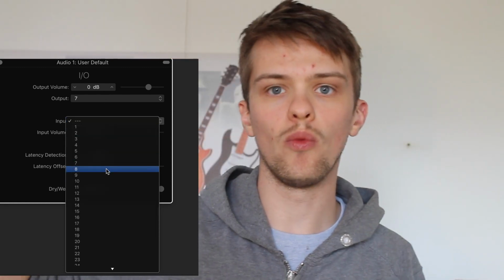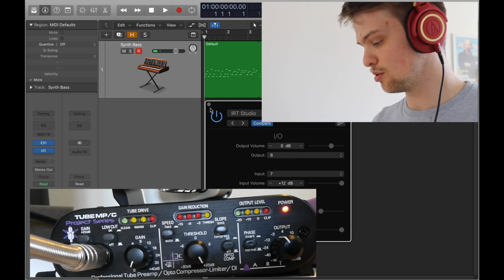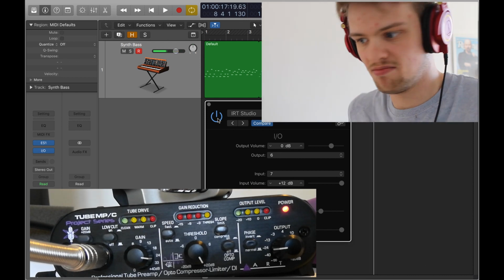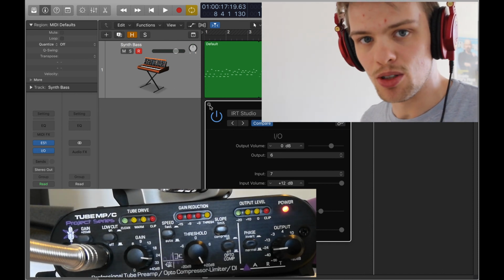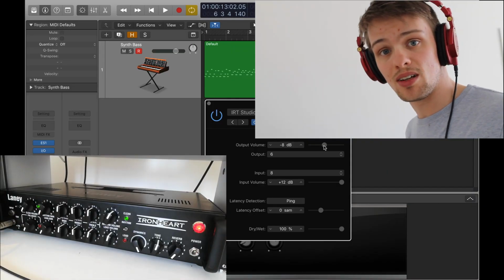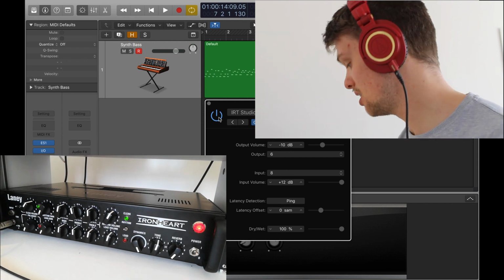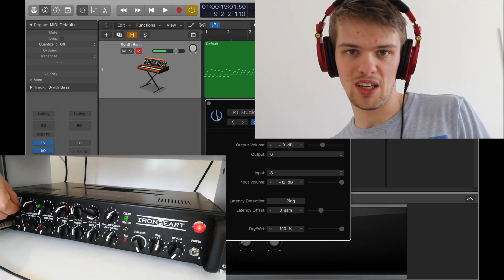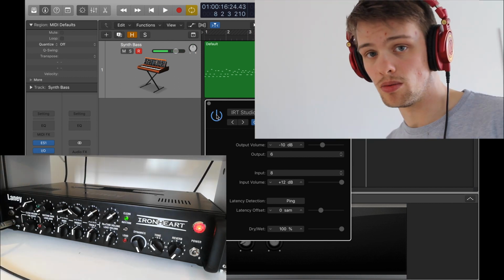How to use pedal effects and other hardware in your DAW + Fun with Saturation/Distortion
In this video I show you how you insert hardware effects such as guitar pedals into Logic Pro X. We also have some fun using a few different devices to add colourful saturation and distortion to make a dull synth sound more exciting!